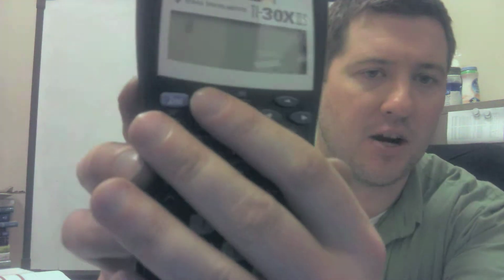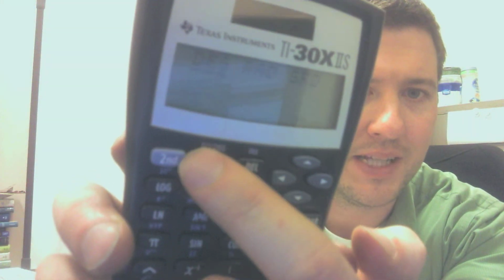Module 6 intro